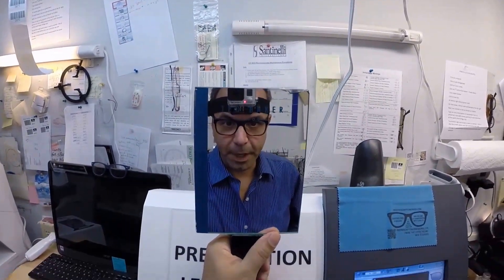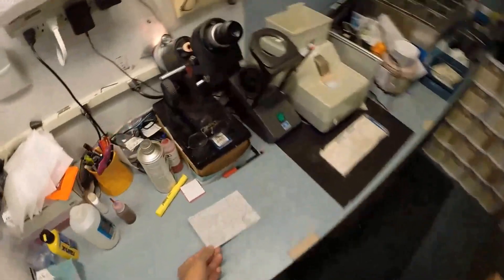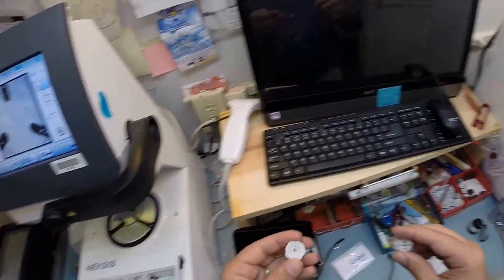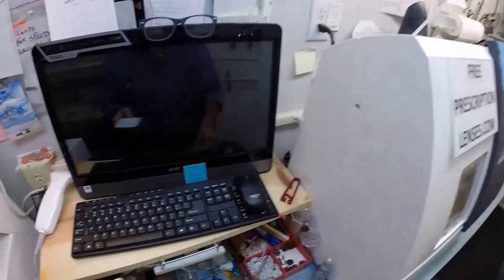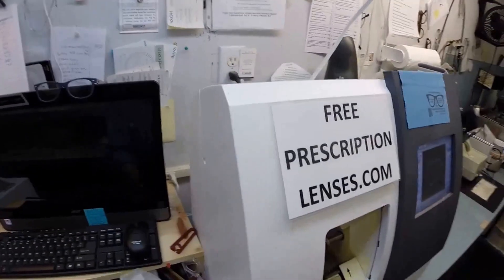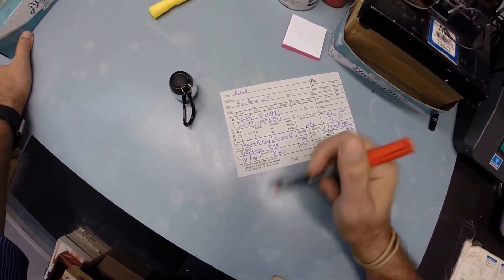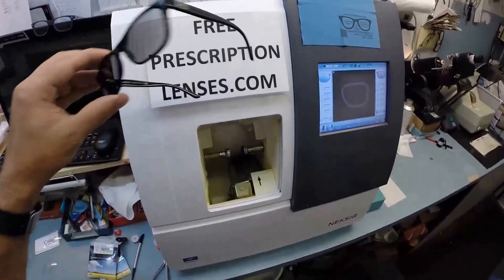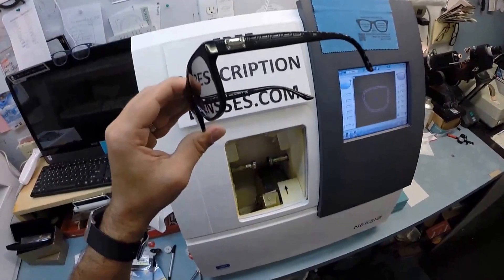Reid's Versace 3199 with Rx Transitions and Crizal Lenses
Watch as I cut unbreakable Rx lenses with Transitions and Crizal Avance for Reids new Versace 3199 size 55 color GB-1. Sanford North Carolina continues to look better and better!
Or on Twitter at FreeRxLenses